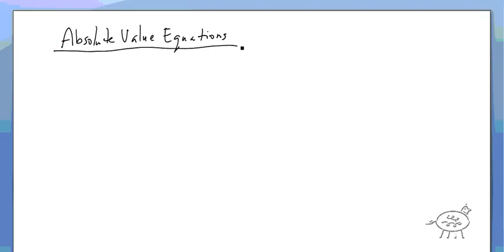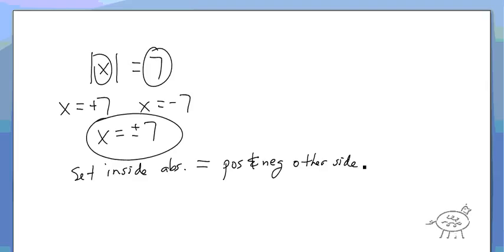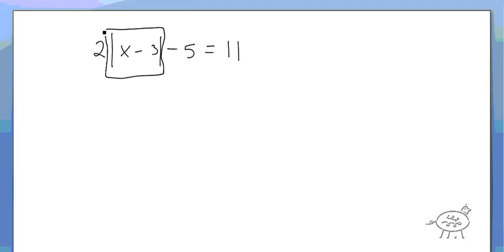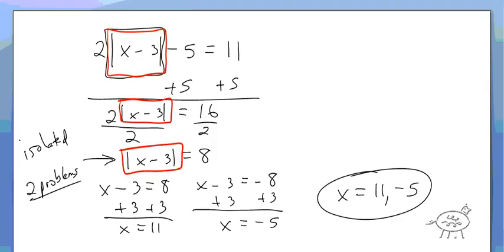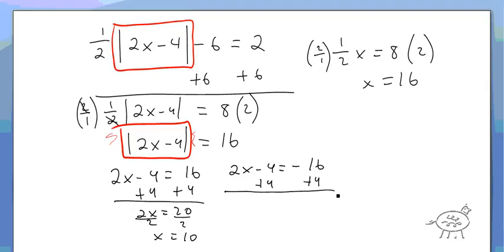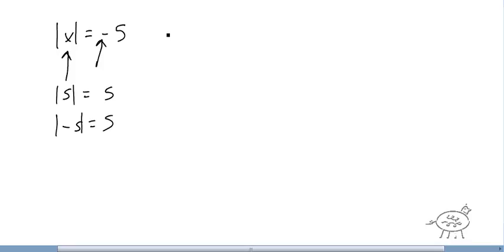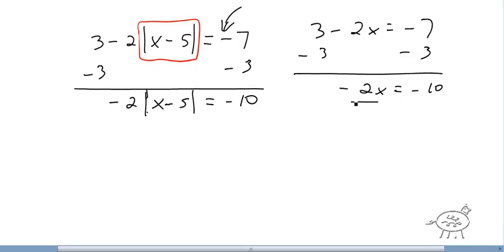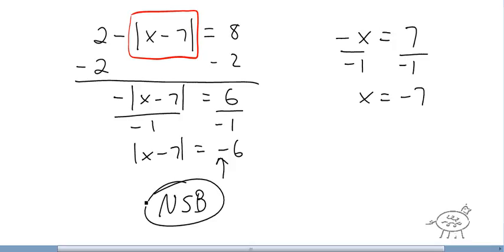M117 Ch 6 Absolute Value Equations